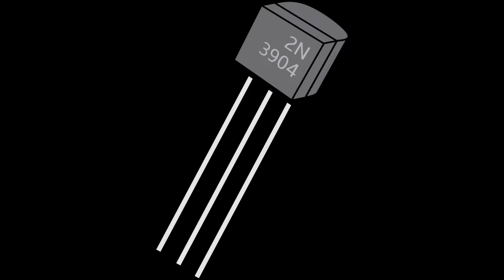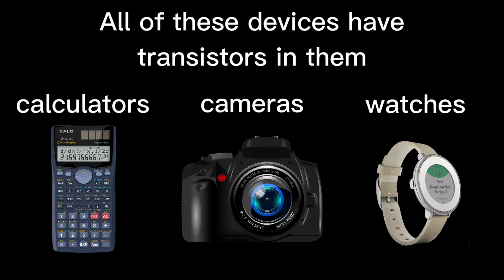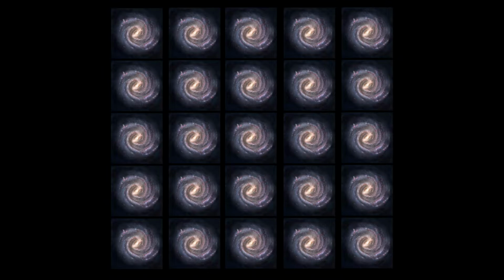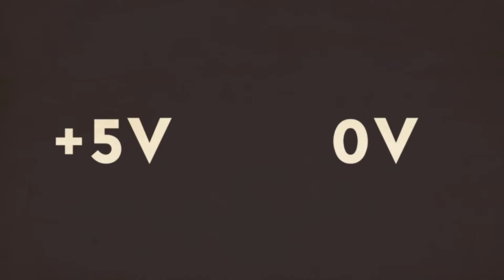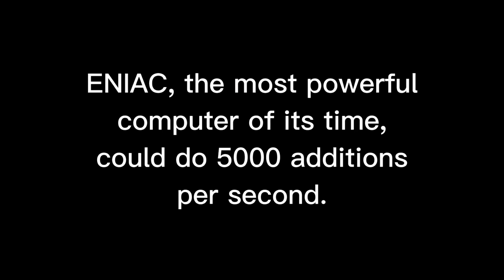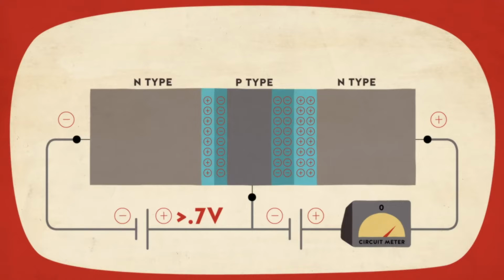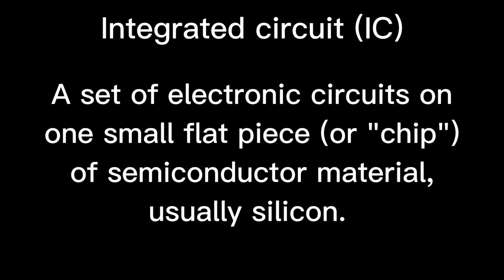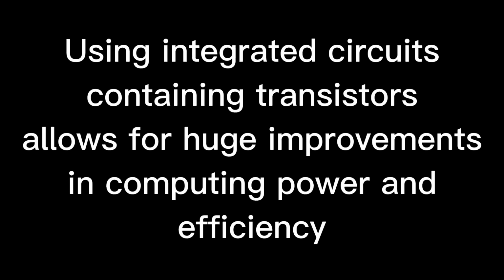Transistors and computing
Sources:
Media Used:
Video about computers using binary data, voltages, logic gates, logic gate circuits, and transistor threshold voltage